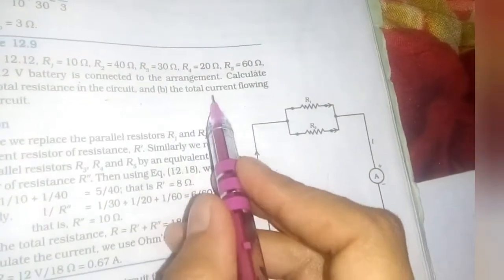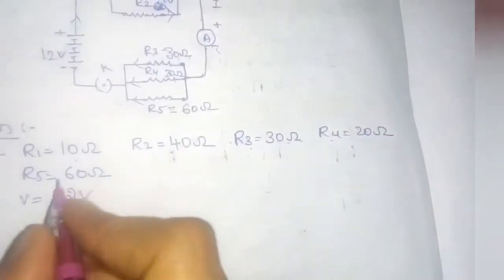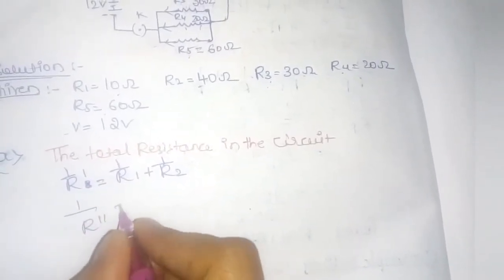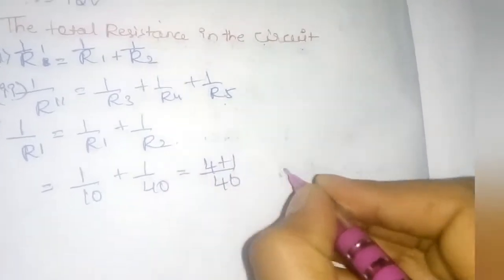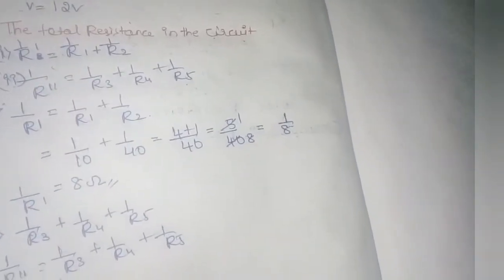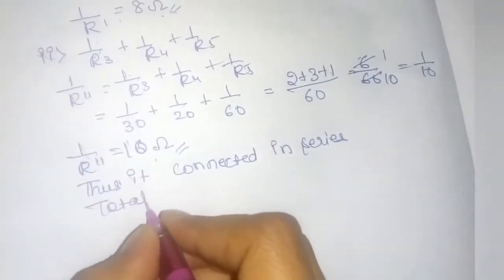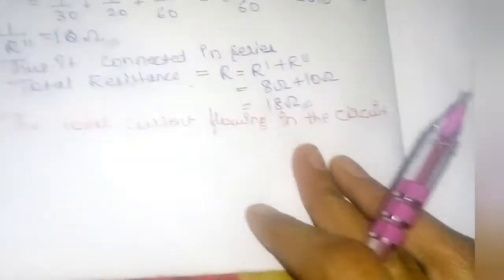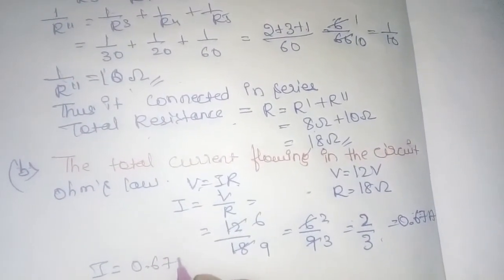Electricity Class 10 Example 12.9 NCERT Book